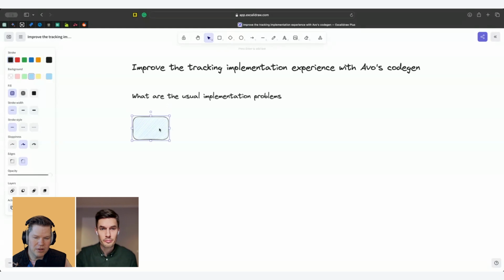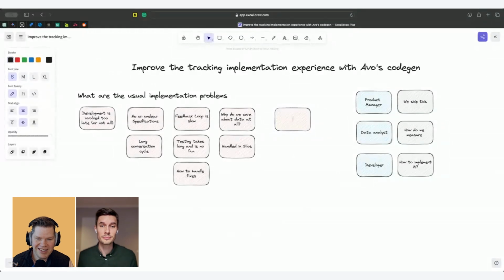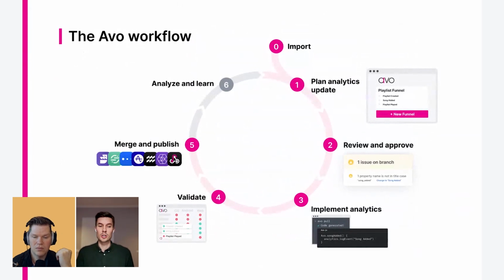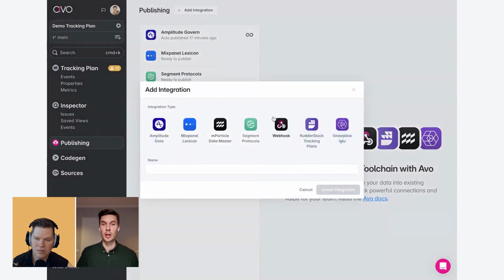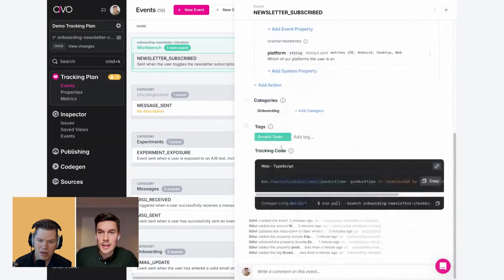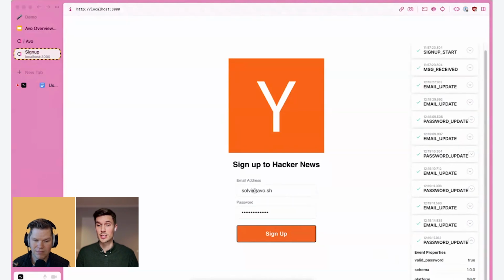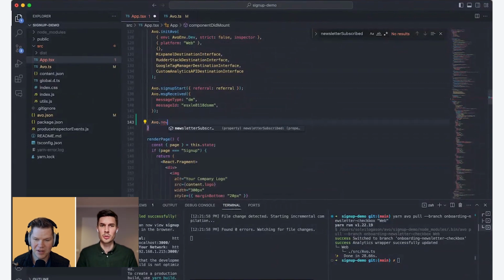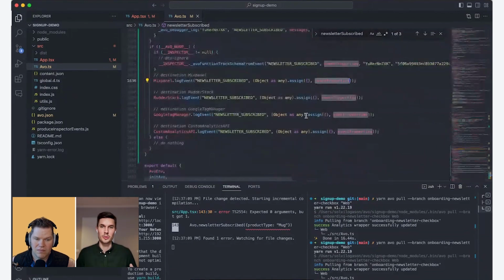Avo implementation demo | Intro to Avo for developers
Sölvi Logason, co-founder and CTO of Avo speaks to Timo Techou about Avo developer tools and demoes implementation.

In this session they go overAv:
- What Avo is and how it came to be
- The analytics release workflow and the imporance of developer involvement
- Common challenges in implementation and the business impact
- Avo developer demo

00:00 Introduction to Tracking Events
02:08 The Culture Shift in Data Tracking
04:13 The Birth of AVO
05:59 Common Problems in Implementation
06:54 The Analytics Release Workflow
11:55 The Importance of Developer Involvement
14:45 Operational Challenges in Event Data Implementation
16:48 Introducing AVO: A Solution for Data Quality
33:36 Adding Screenshots and Metadata
36:32 Using Pseudocode for Implementation
37:58 Developer Collaboration and Comments
40:53 Using Avo CodeGen for Tracking
42:28 Real-time Event Debugging
51:27 Handling Event Properties and Enums
58:09 Final Thoughts and Recommendations